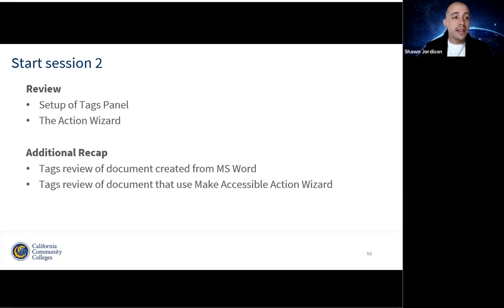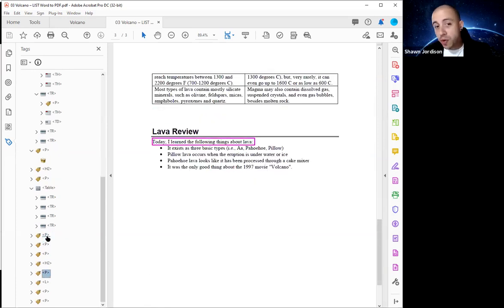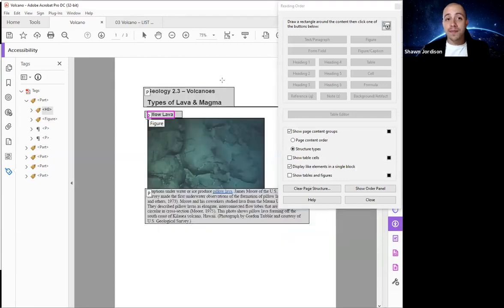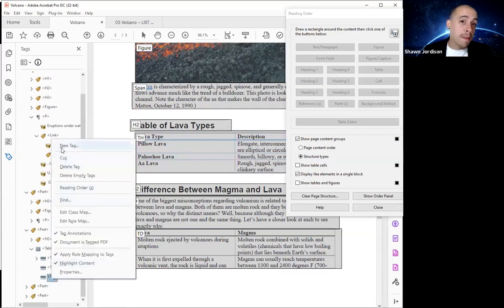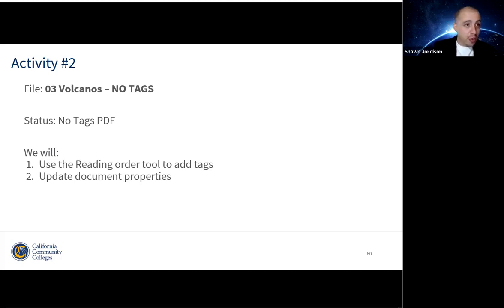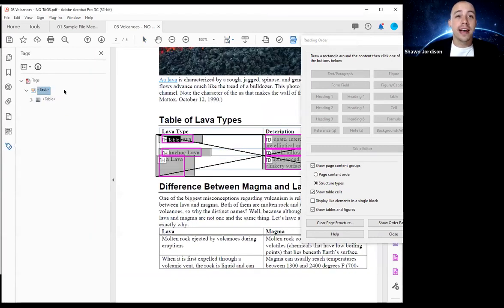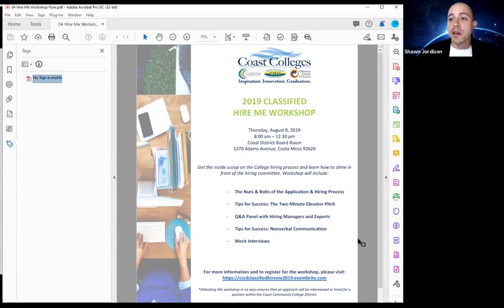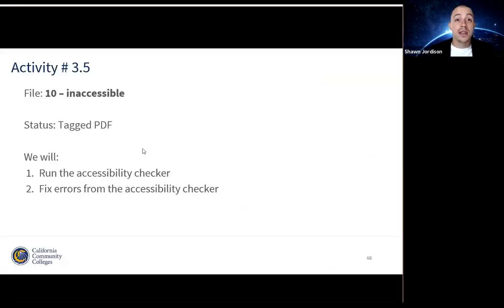Session 02 PDF Accessibility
Presented by Shawn Jordison from the California Community Colleges Accessibility Center, this session focuses on using the Reading Order tool to apply tags to a PDF.